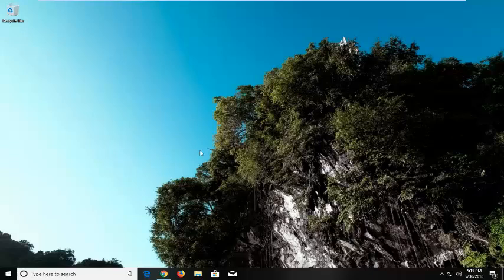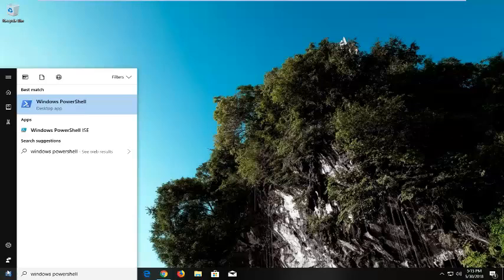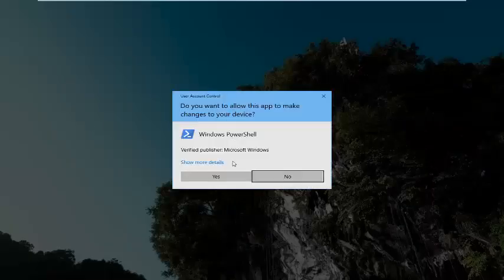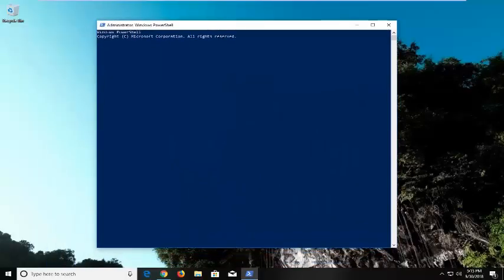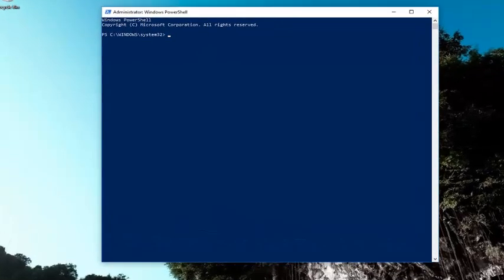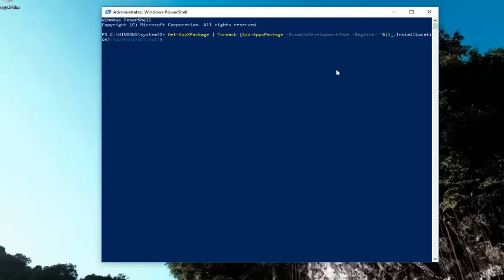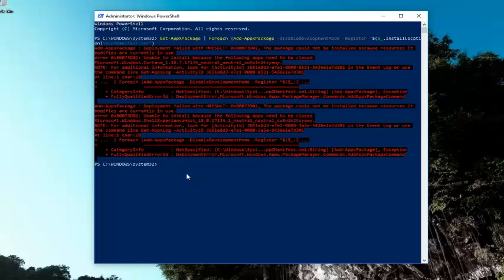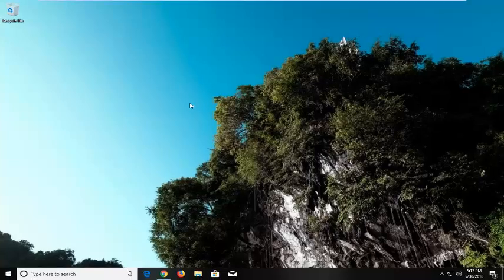Windows Store Not Found FIX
If Windows Store is not working in Windows 10, then run this troubleshooter & fixer from Microsoft to reset Windows 10 Store & clear cache automatically. Many who upgraded to Windows 10 are facing several problems and issues. One of those which many are facing is that their Windows Store itself does not work or open. If you face this issue, this automated fix, released by Microsoft may help you.